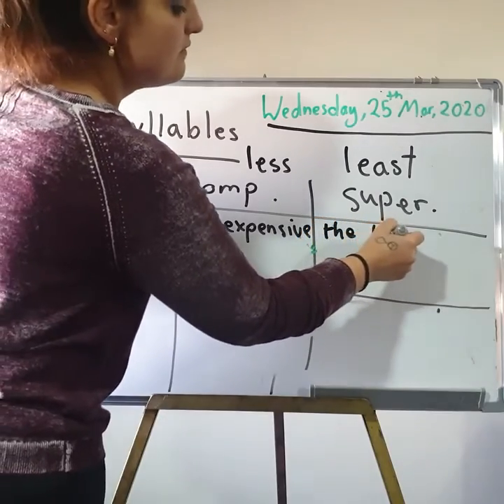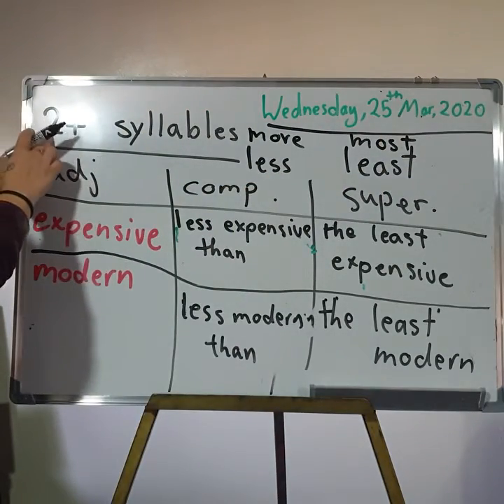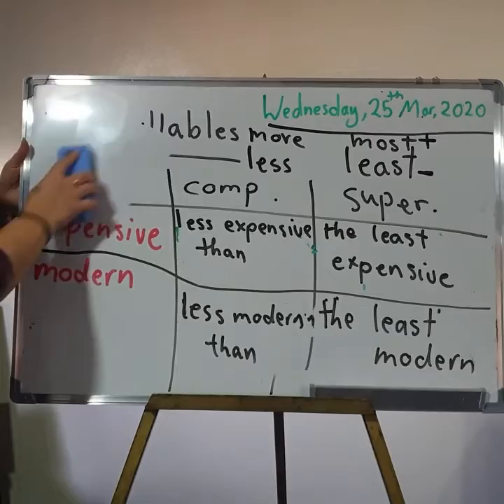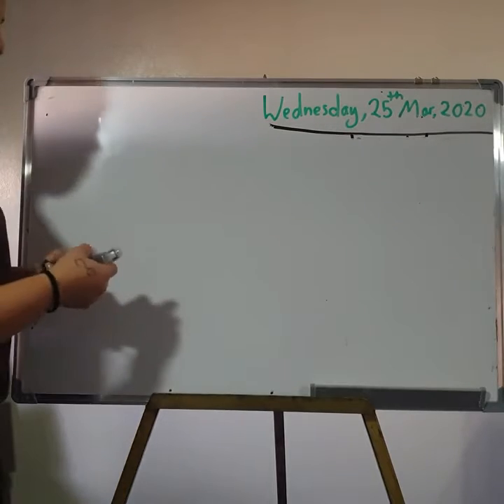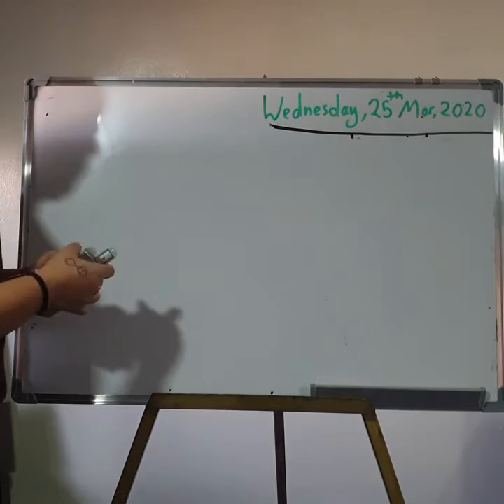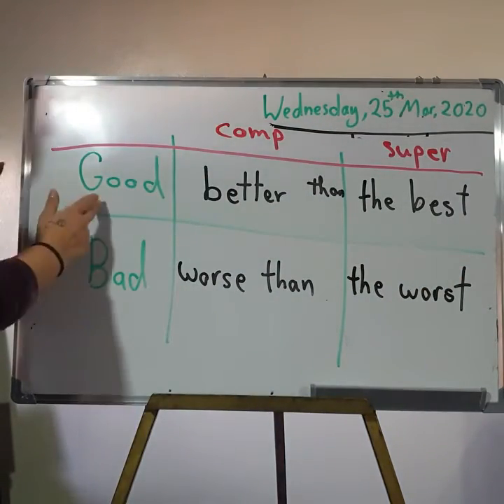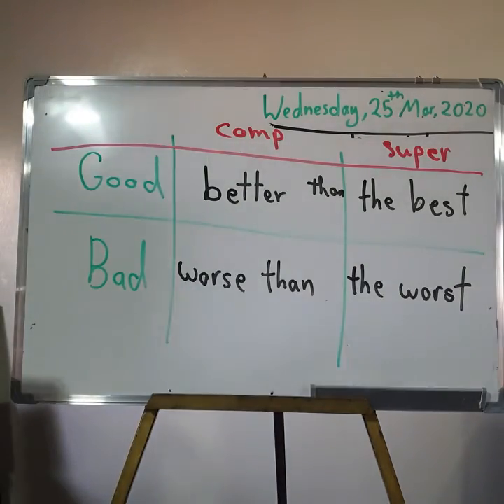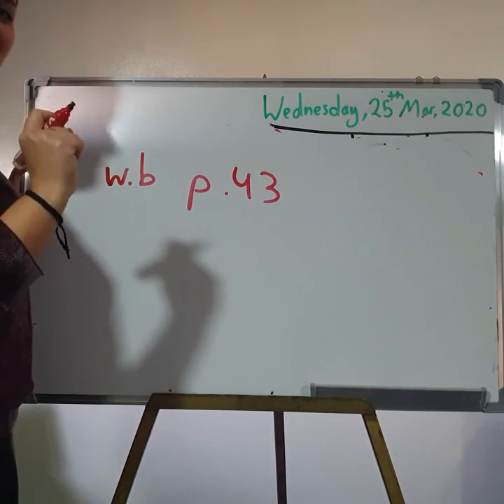Grade 4 - Long adjectives (part 3)